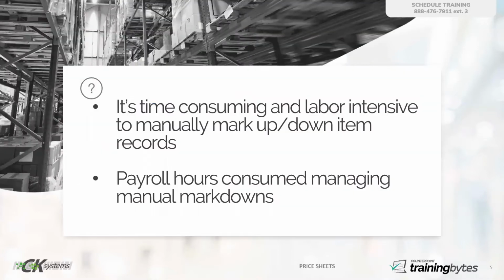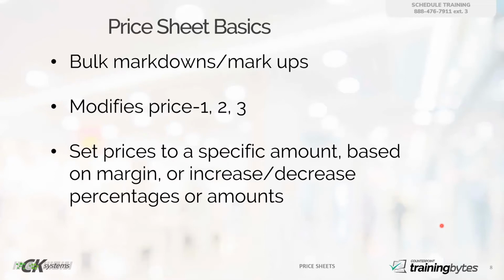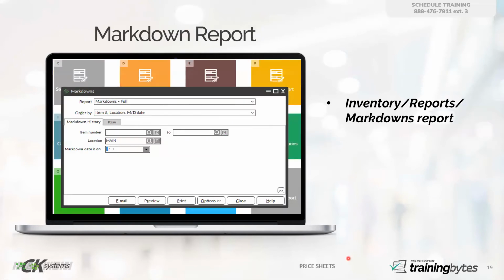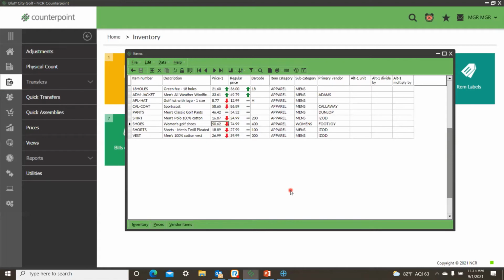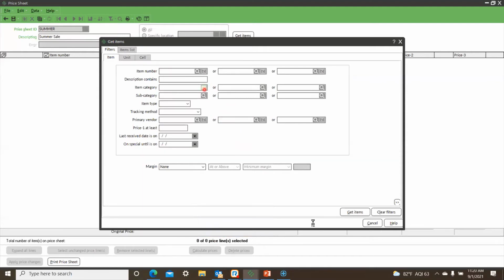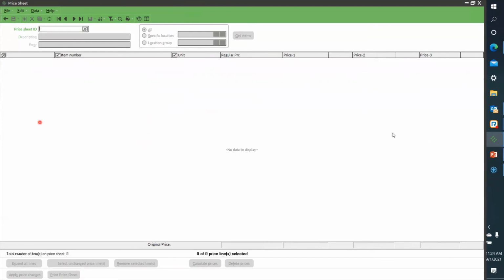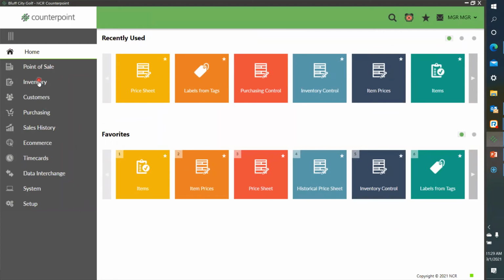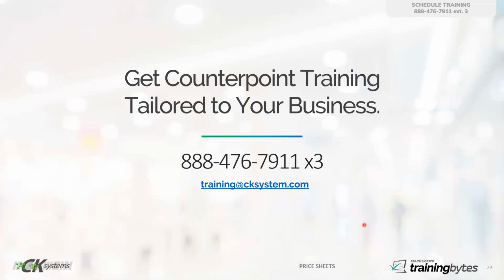REPLAY - Better Pricing Practices With Price Sheets in NCR Counterpoint - Training Bytes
Better Pricing Practices with Price Sheets in Counterpoint
Having to edit prices for permanent markdowns manually can be both labor-intensive and time-consuming.   Especially when editing the price-1 field on each qualifying item.   Not having a handle on your pricing can turn into customer experience nightmares at the point of sale.

Price sheets in Counterpoint enable you to implement price changes throughout your system-wide inventory without hassle, all with just a few clicks.  In this session, we’ll guide you on how to:

Perform Manual Markdowns
Correct steps of discounting items manually

Creating Your First Price Sheet
How to properly create and implement your first price

Print Labels & Review Price History
How to use price sheet labels and review price history